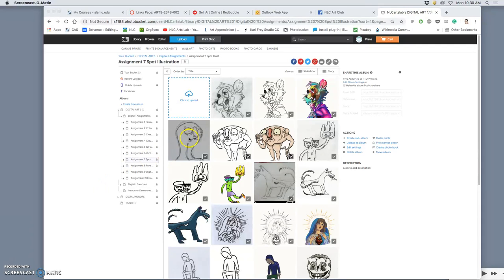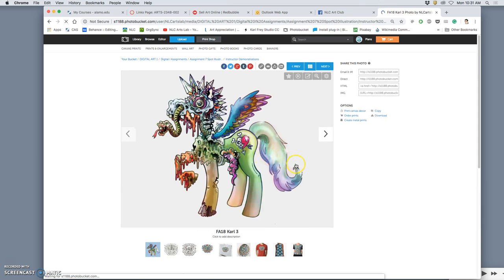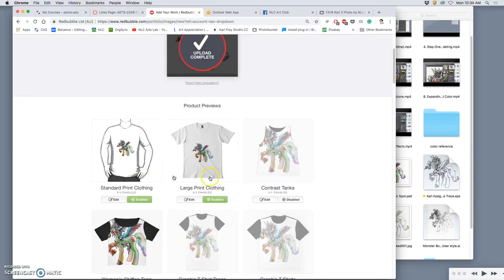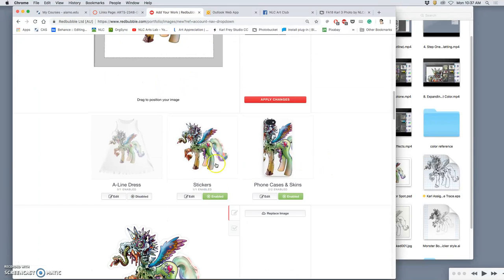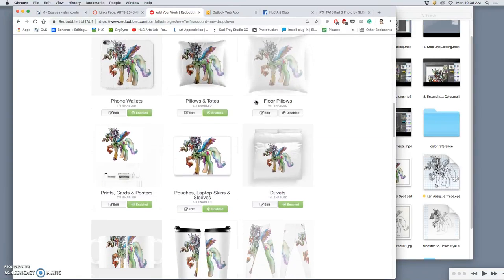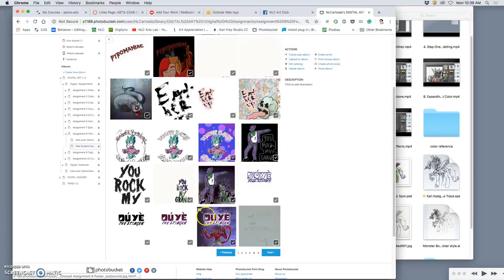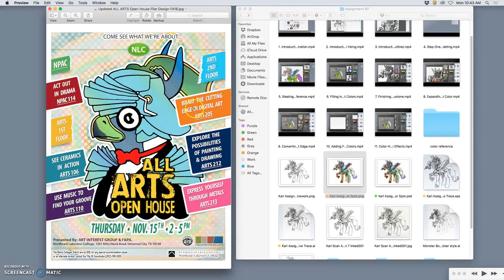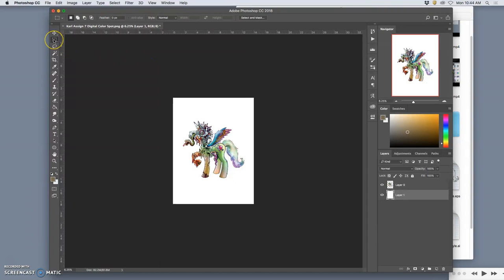1 Acknowledging the Versatility of Your Spot Illustration